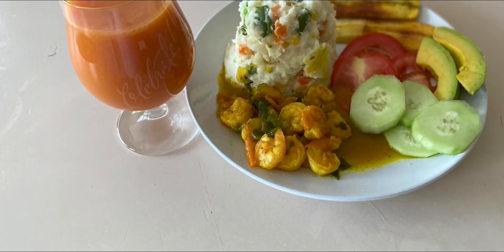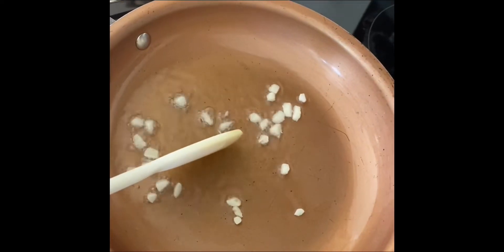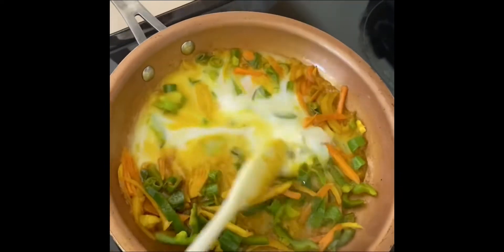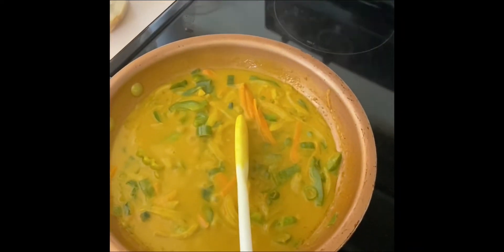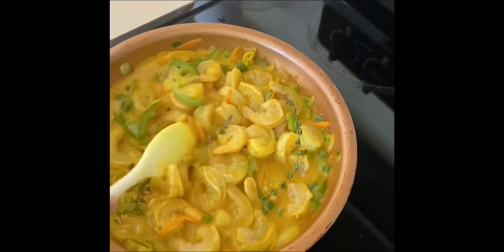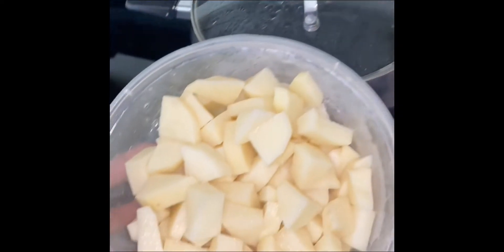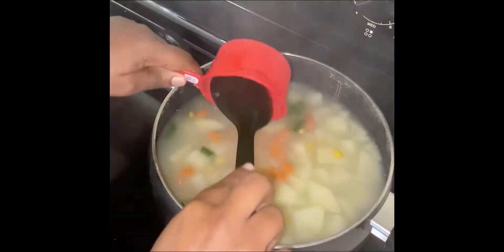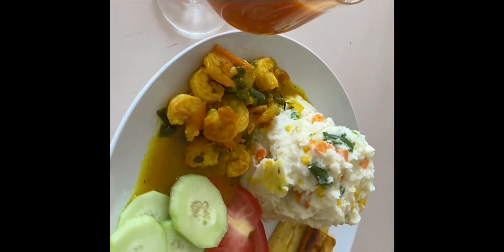How to cook Coconut Curry Shrimp 🍤